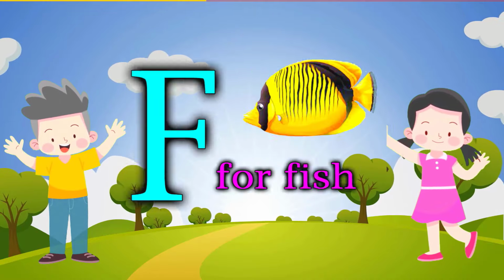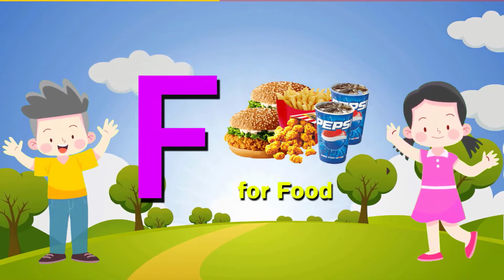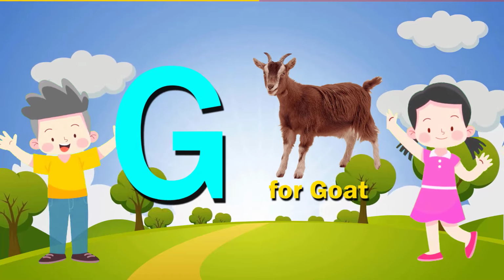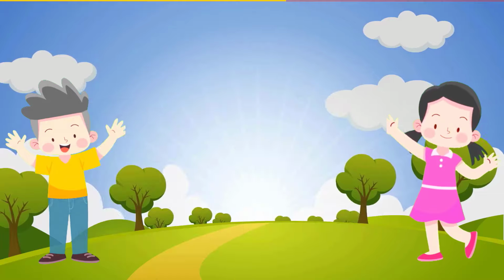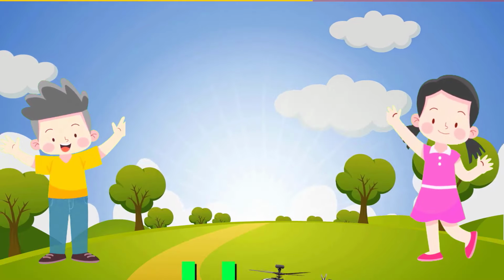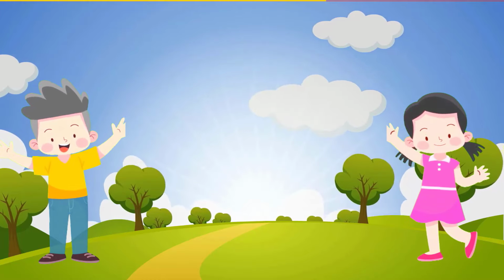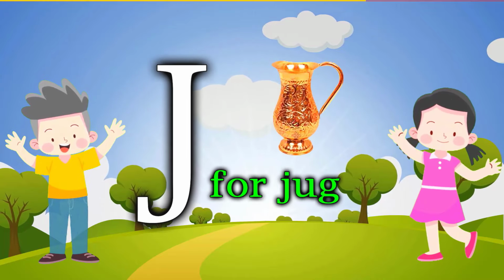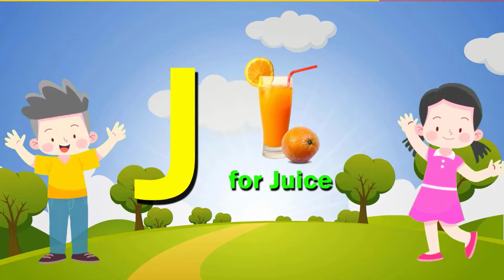Baby Taku's World - Ice Cream Song - ChuChu TV Sing-along Nursery Rhymes 616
Banana, chocolate, strawberry, vanilla, cookie dough, and plum!